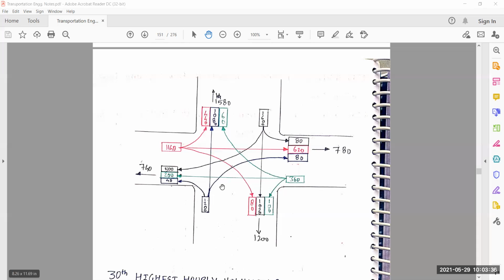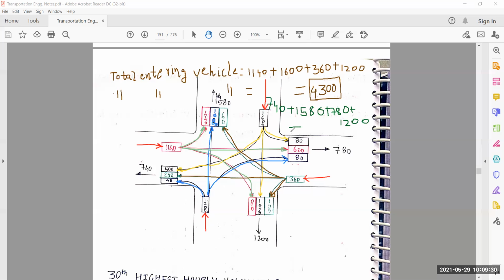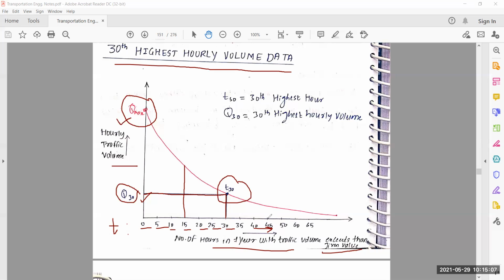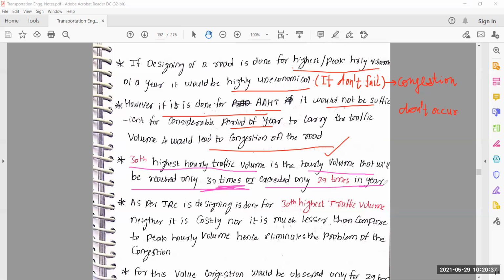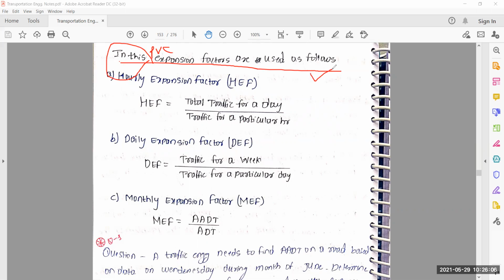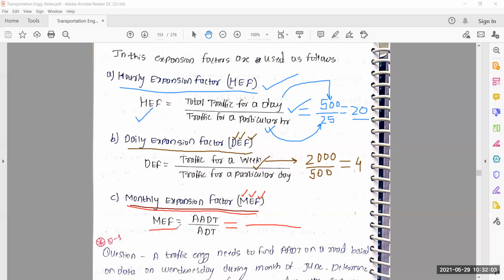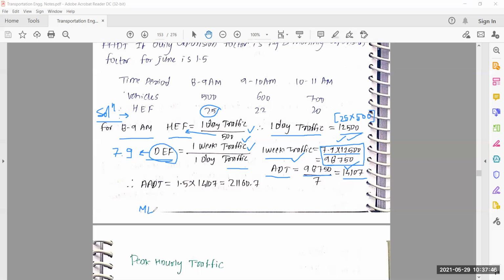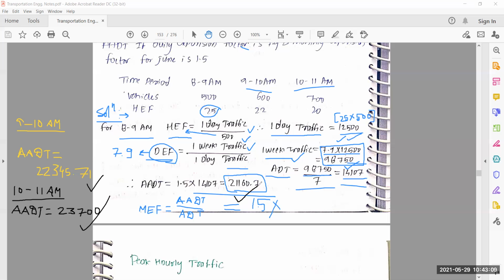Lecture- 8_ CE 2863 -Traffic Engineering_ Part-II [29.05.2021]